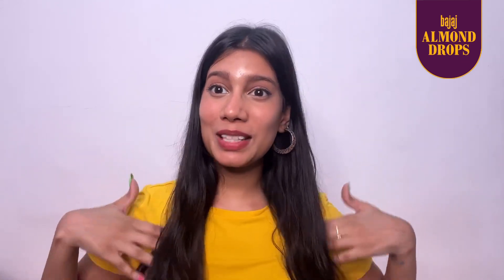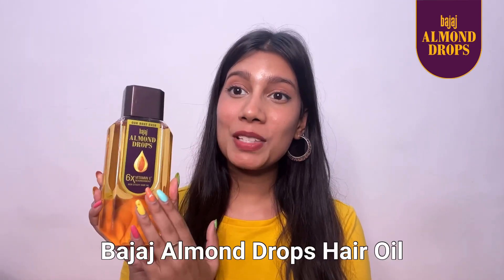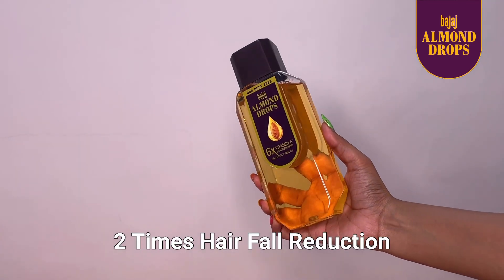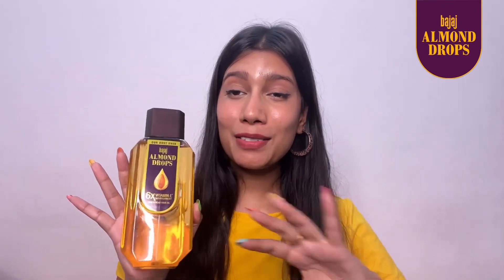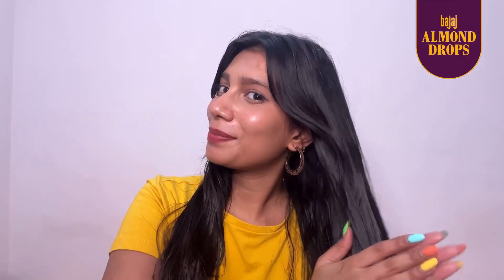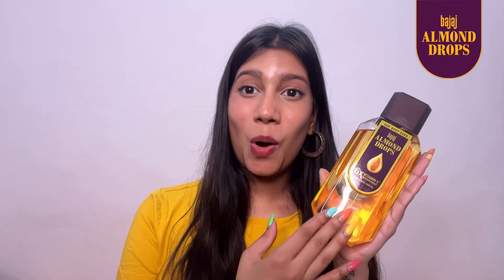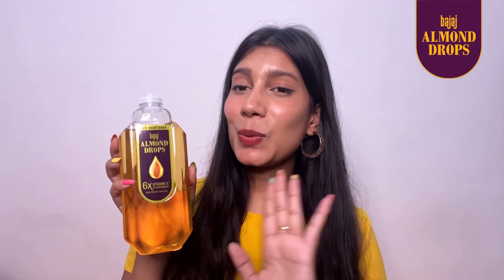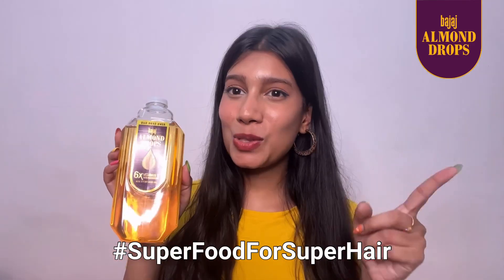Secret To Healthy Hair Bajaj Almond Drops Hair Oil 🥰😁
Are you tired of struggling with dull, lifeless hair that refuses to cooperate? Look no further than Bajaj Almond Drops Hair Oil! It contains almond oil and vitamin e, and is designed to nourish and protect from root to tip.

Say goodbye to bad hair days and hello to a luscious, enviable mane with Bajaj Almond Drops Hair Oil. Don't wait any longer to give your hair the care it deserves – try it today!